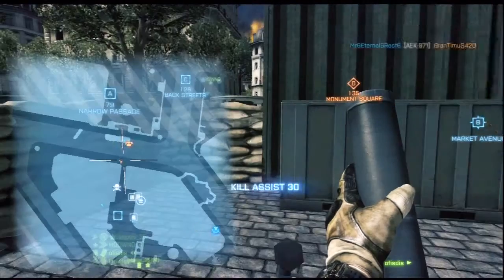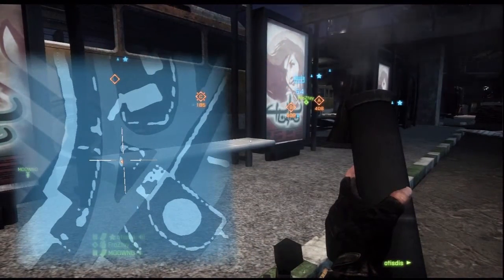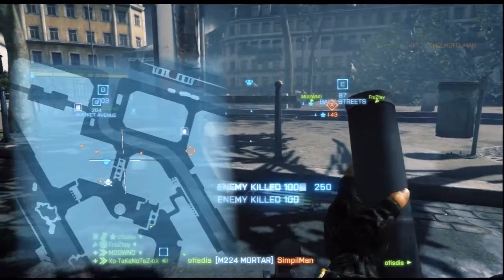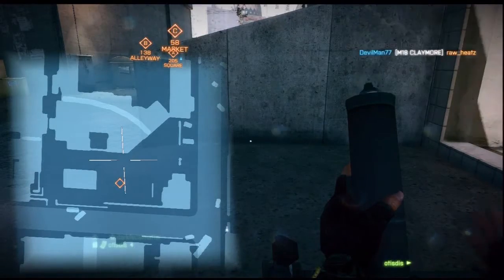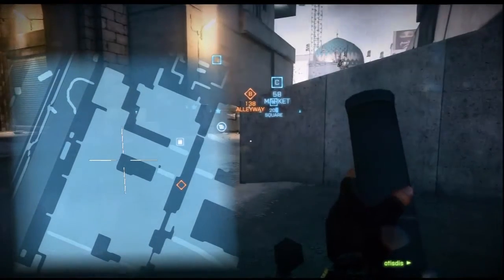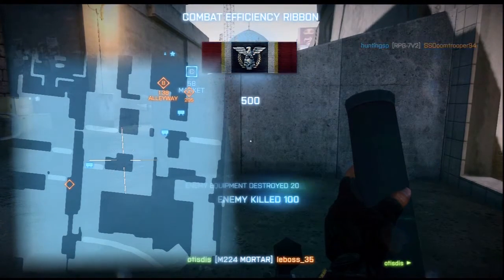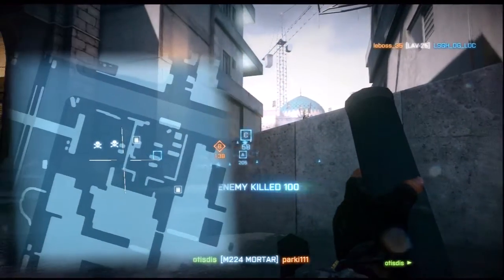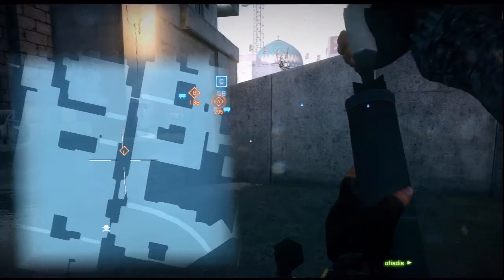BF3 How To Properly Mortar And Get Kills Battlefield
The #1 thing when mortaring in go play hardcore. 1 or 2 hits and you get a kill. Always mortar the choke points where people are focus at and you should get between 10-20 kills a game.